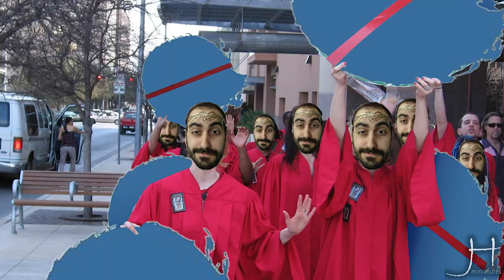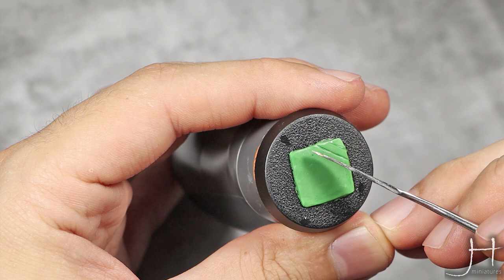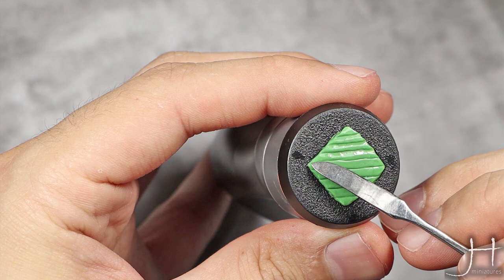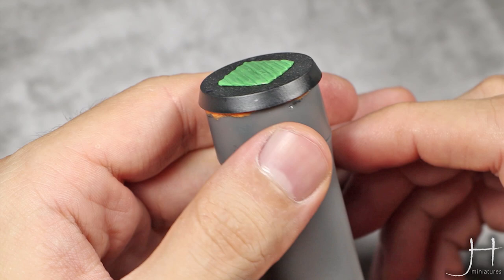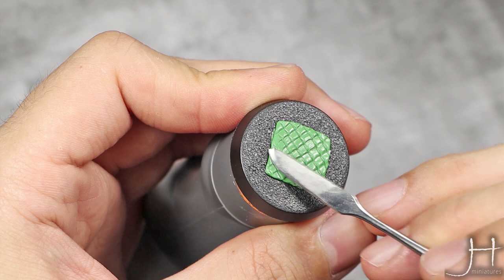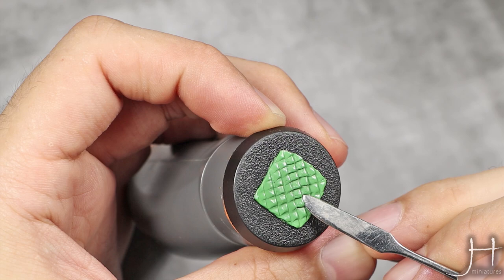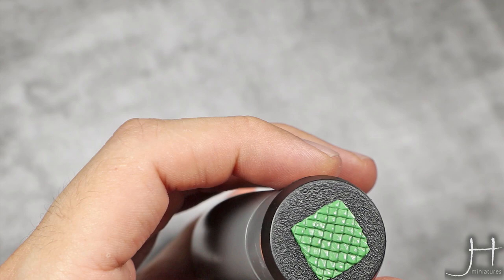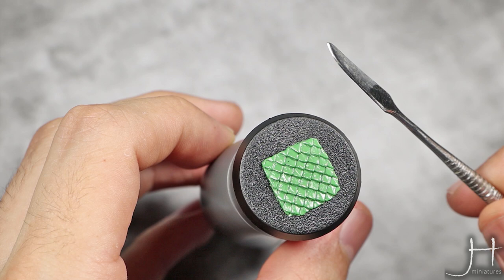How to Sculpt - Dragon Scales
In this series of short sculpting tutorials I will be showing you how to make easily different basic details using greenstuff.

In this episode: Dragon Scales